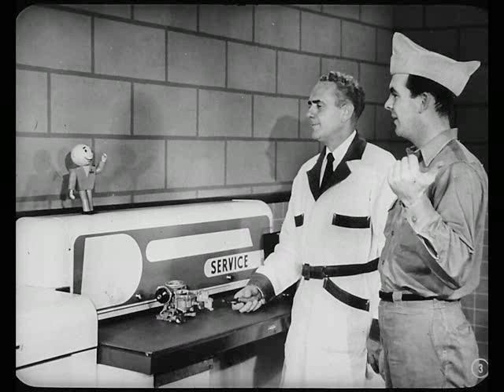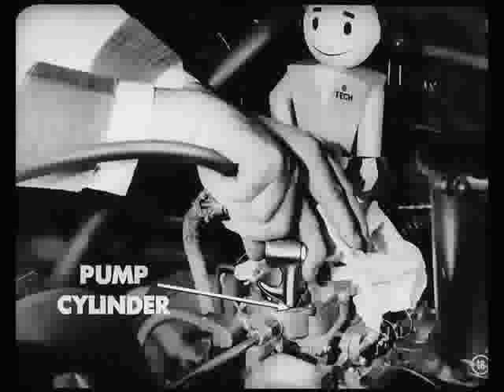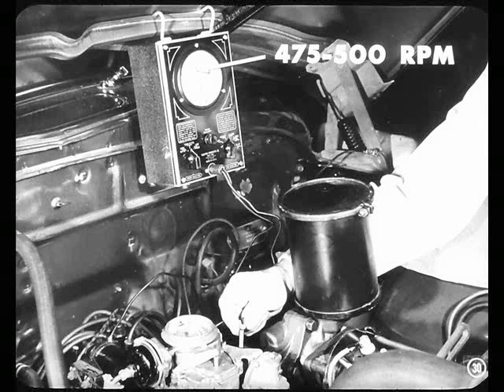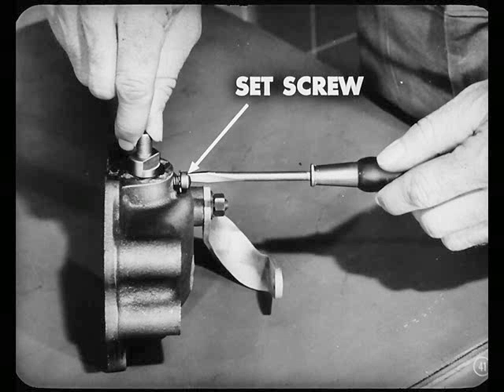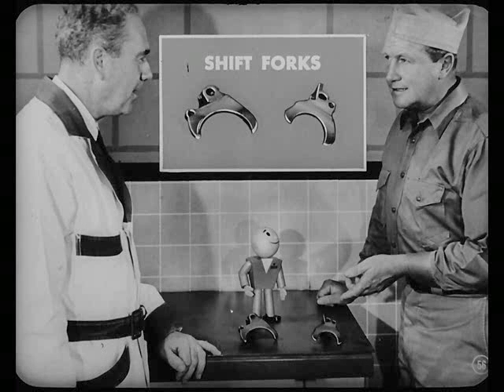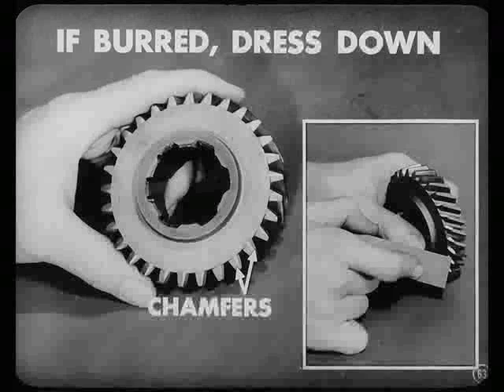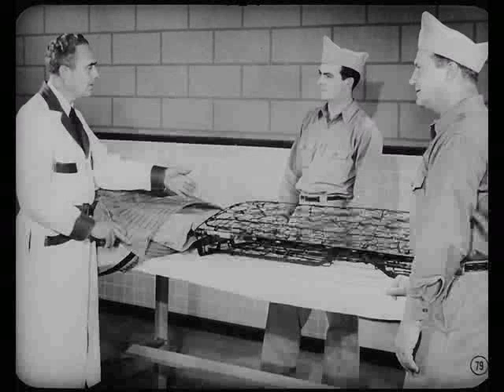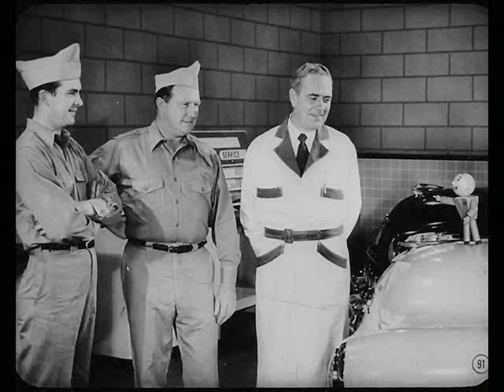MTSC - 1952, Volume 5-10 Up-To-The-Minute Service Tips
Chrysler Master Technician Service Conference - 1952, Volume 5-10 Up-To-The-Minute Service Tips